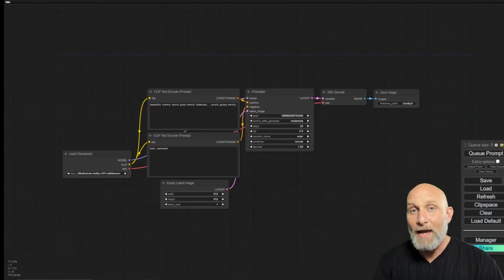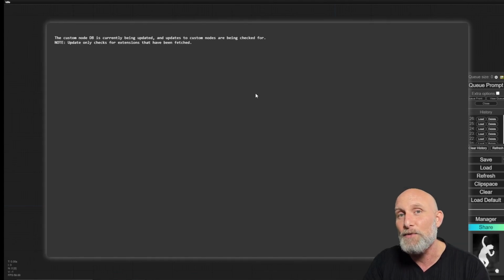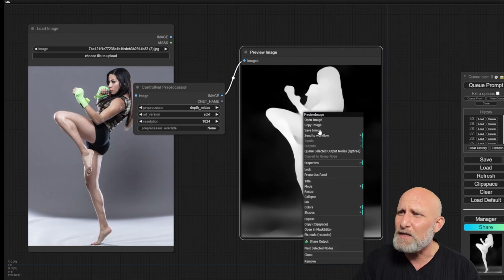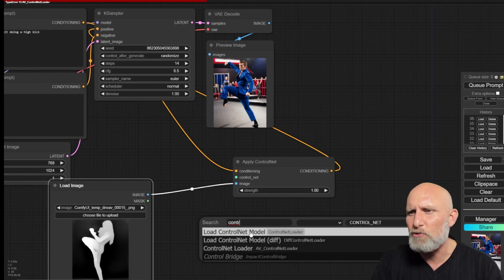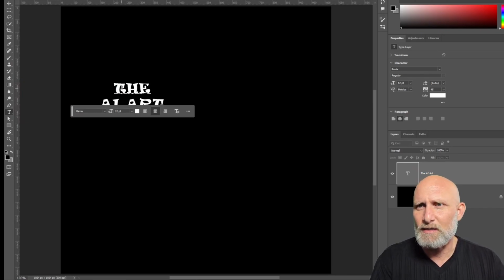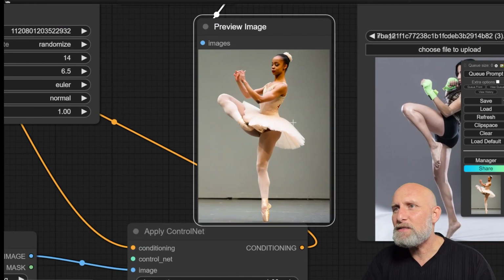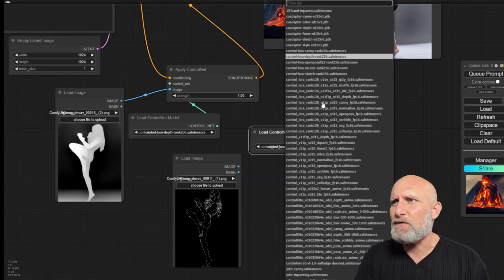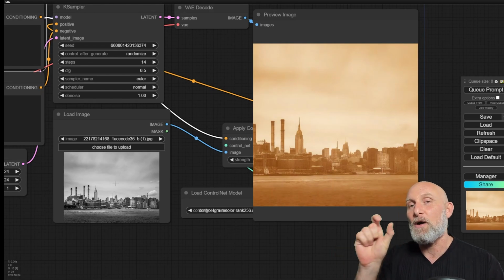ComfyUI: ControlNet simplified. The most powerful tool that gives you full control!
One of the biggest problems when it comes to Generative AI, is the fact that your are captive to the mercy of the AI Model.
You might create awesome prompts, use LORA to embed a sepcific style of character, but eventually, what comes out is based on the random seed the AI used for the image generation.

ControlNet solves just that! At first, it might seem like a very complex and steep thing to learn, but in this video, I will simplify the concept behind ControlNet and will show you how easy it is to get control over you text to image generations!

You can create anything your imagination can think of with very little technicalities.

You want to create a beautiful image? no problem.
You want to generate a unique sign for your friends birthday? no problem.
You want to add life to old photos? no problem!

Hop on in, and see how easy it is to rule and architect your AI Model!

00:00 Intro
00:56 Getting started
01:20 How ControlNet works?
05:24 Finding reference images
06:20 Preprocessors? What? Where? How?
13:30 Applying ControlNet
17:35 Getting ControlNet Models
20:10 First use - Depth Map
22:10 Text Effects!
27:15 Pose pose pose!
30:20 Oh my god! they ki@%ed Canny ;)
31:10 Line Art
32:40 Using multiple ControlNet nodes
34:45 The magic of Recolor
38:52 Conclusion